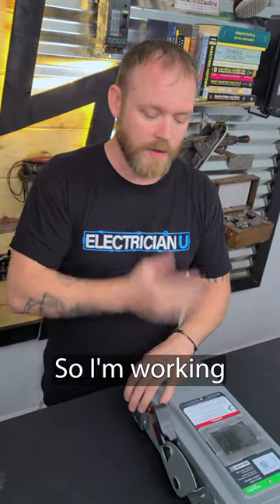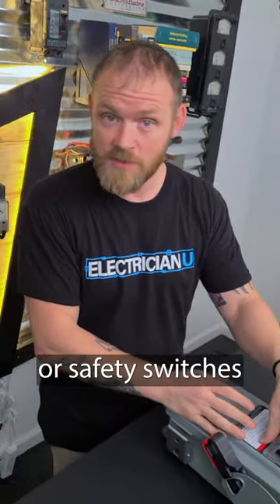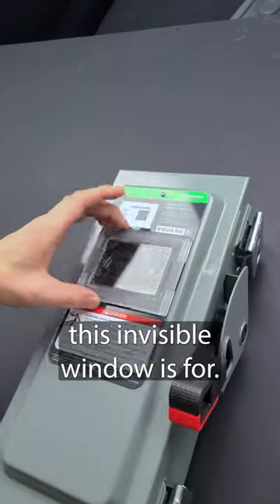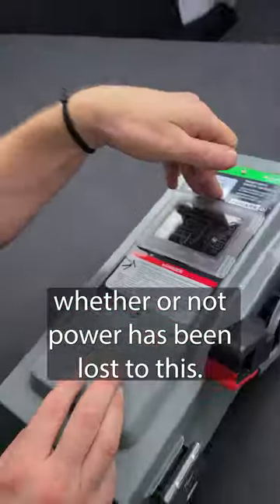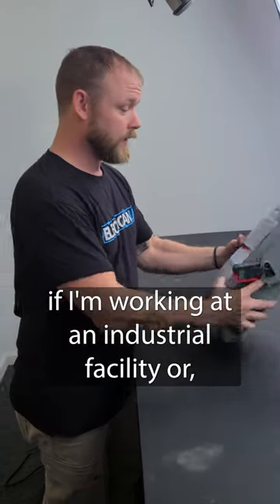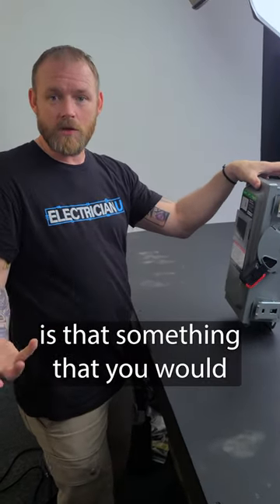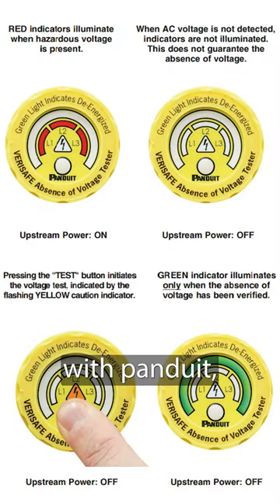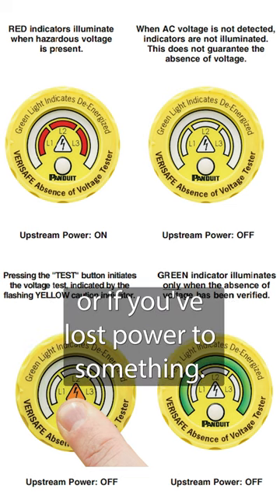Looking For Feedback on Schneider Disconnects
Schneider Electric (Square D) would like to know your thoughts about adding LED indicators, like a panduit style indicator, to their disconnects/safety switches. Many electricians need to know if power has been lost in a disconnect, so rather than opening it while it's energized, Schneider is deciding whether to put LED indicators on them for exterior visual inspection. Please let us know if you'd buy a product like this, or if you have any other better ideas. Keep your feedback respectful and I'll pass it along to them.

State Approved
Video Based

✍📝PRACTICE EXAMS📝✍
300 Question Online Code Cannon (not timed)